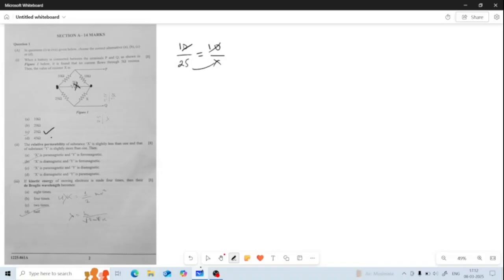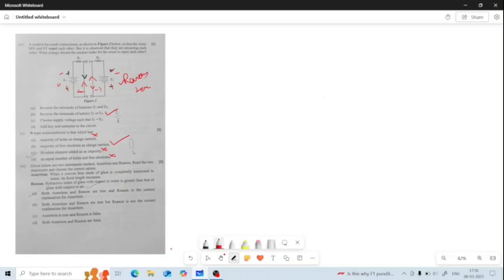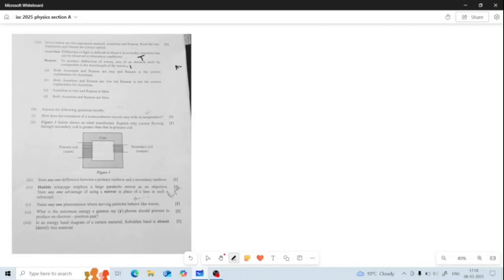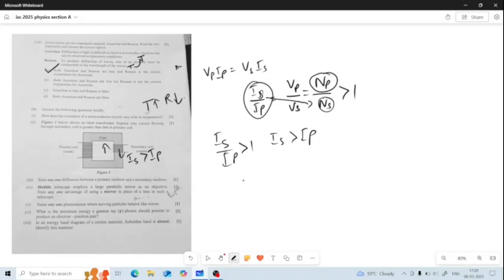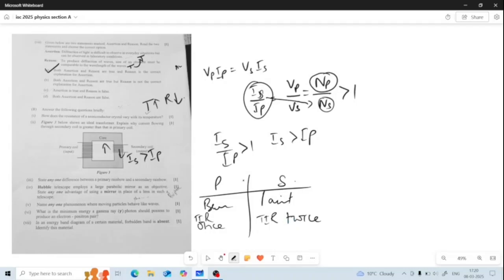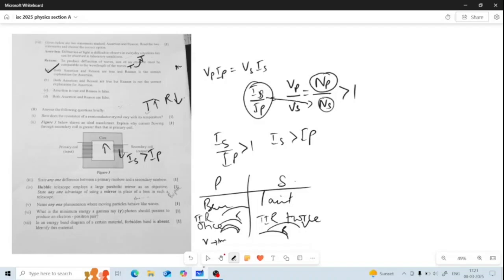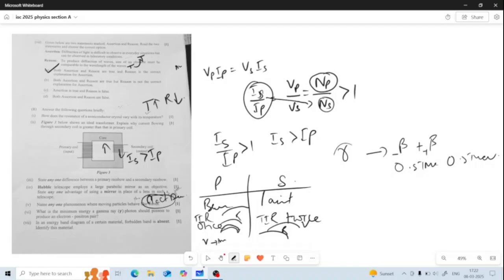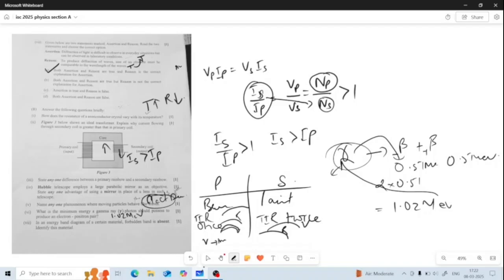ISC 2025 physics section A solution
I have solved section A of ISC Physics 2025